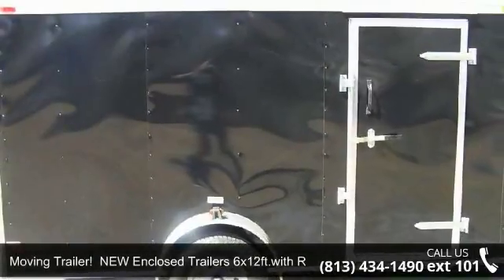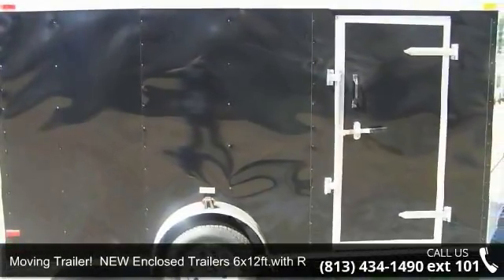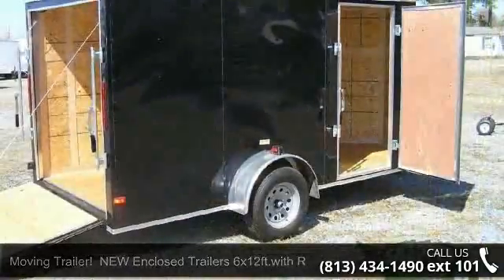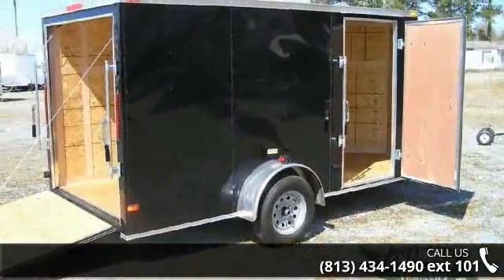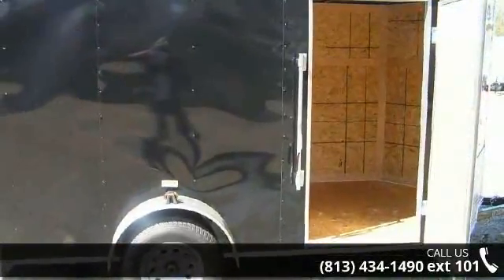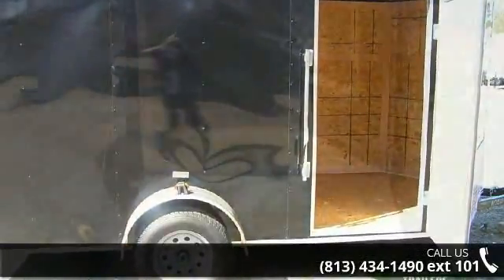Moving Trailer! NEW Enclosed Trailers 6x12ft.with RAMP a...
Moving Trailer!NEW Enclosed Trailers 6x12ft.with RAMP and SideDoorGreat for trike trailer, moving trailer, landscape trailer, ATV trailer, motorcycle trailer!Rear Ramp door and Side Door. V Front shape less wind drag and more room up front. " Plywood floor& 7/16 OSB Plywood walls. 16" diamond plate stone guard around front. 205/75/15 tires. 12 volt dome light w/ wall switch & Pass through Air vents. MORE! CALL TODAY!Price for this trailer available at our lot in TAMPA is only $2,256FACTORY pick up option price of trailer is ONLY $2,04O (factory located in south Georgia for pick ups )Call for availability, lot locations and current pricing details! Additional fees or taxes may apply to trialer pricing depending on where you pick up trailers! Need a trailer TODAY? We have many trailers IN STOCK!